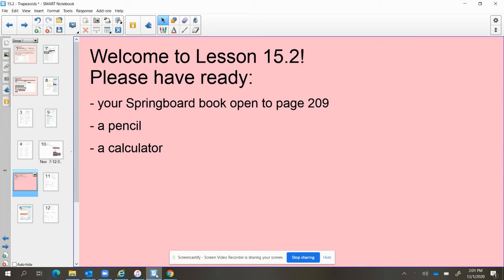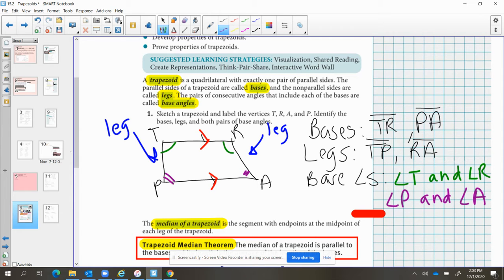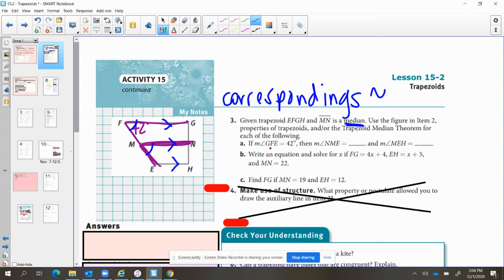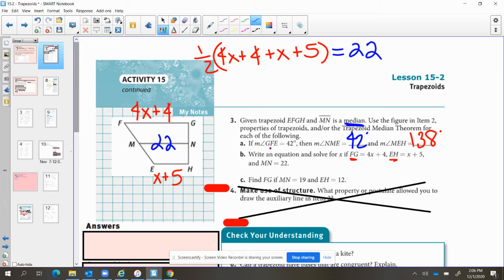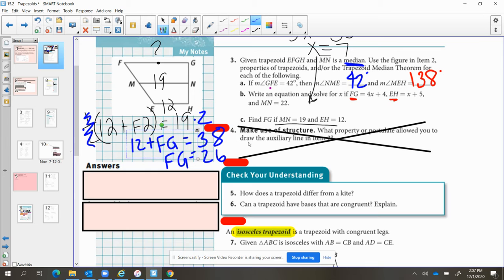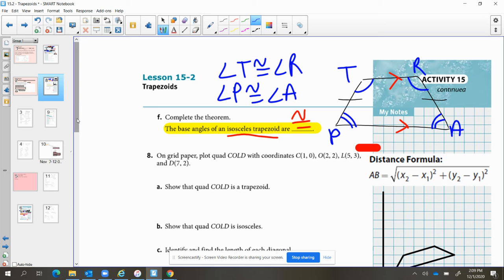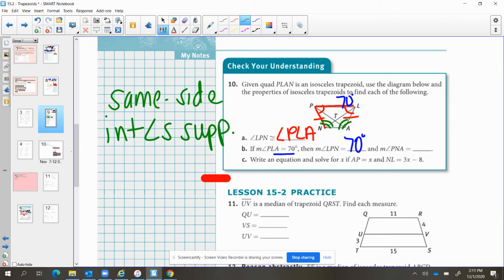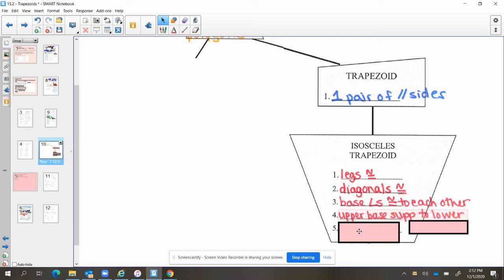Geo Lesson 15.2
Looks into trapezoids including the Trapezoid Median Theorem and properties of Isosceles Trapezoids.